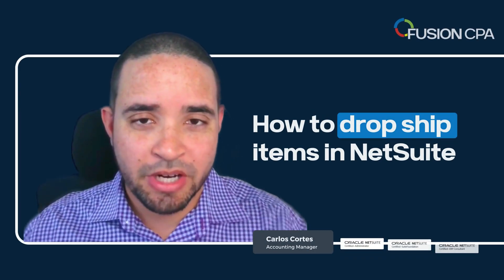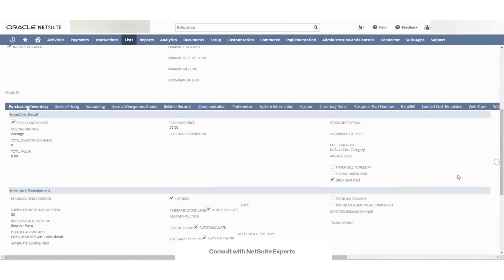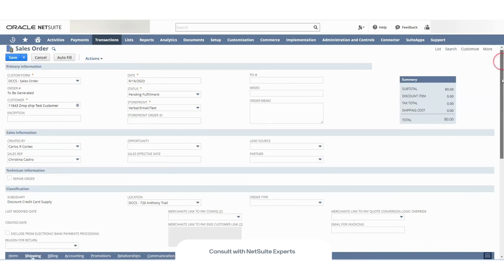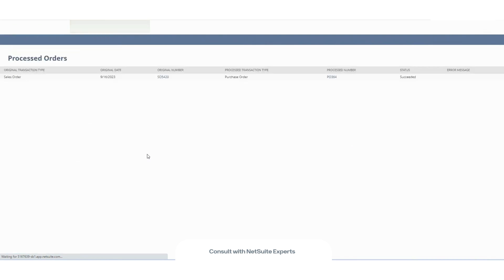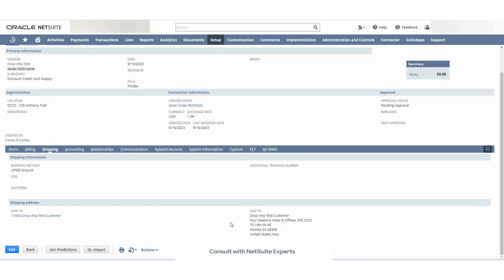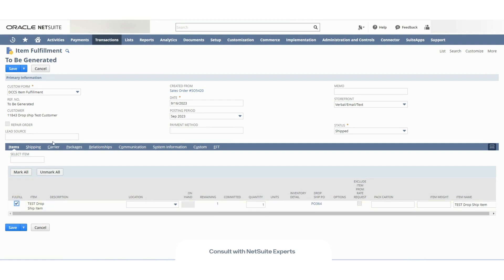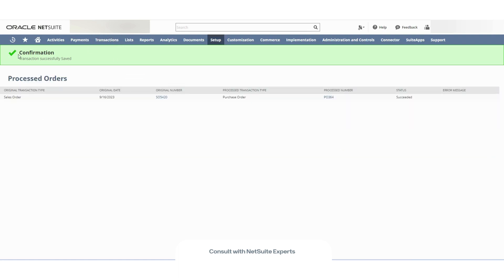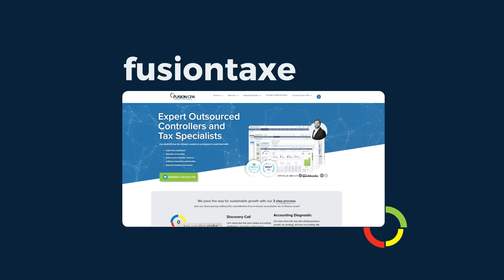How to Drop Ship Items in NetSuite - Step-by-Step Tutorial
Are you ready to streamline your e-commerce business and expand your product offerings without holding inventory? Drop shipping in NetSuite is the answer!

In this comprehensive video tutorial, by Certified NetSuite Accountant, will walk you through the entire process of setting up and managing drop shipments in NetSuite, one of the leading cloud-based ERP and e-commerce platforms.

By the end of this tutorial, you'll have the knowledge and confidence to effectively set up and manage drop shipments in NetSuite, saving you time and resources while expanding your product offerings. Whether you're new to drop shipping or looking to enhance your skills, this tutorial has something for everyone.

Let's get started on your journey to mastering drop shipping with NetSuite!